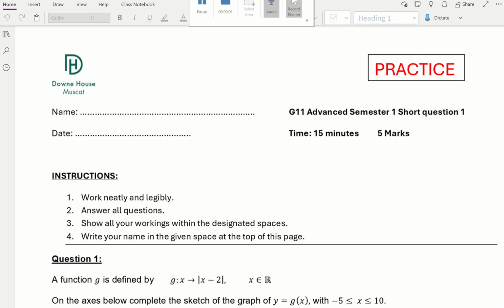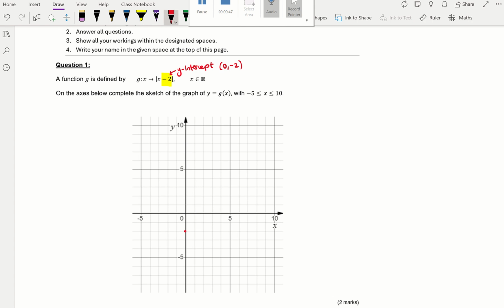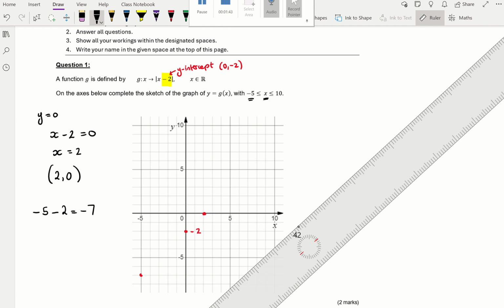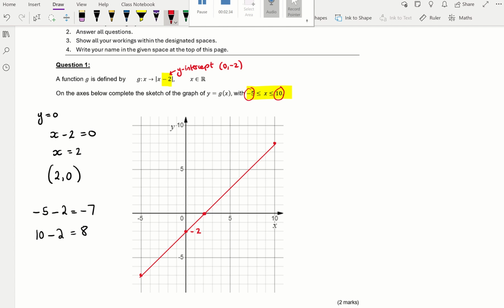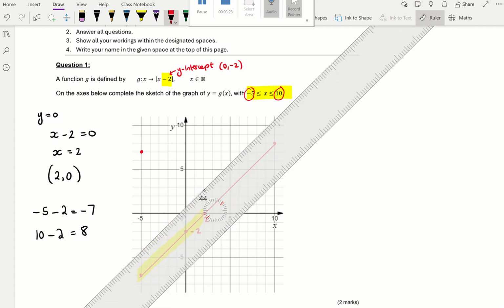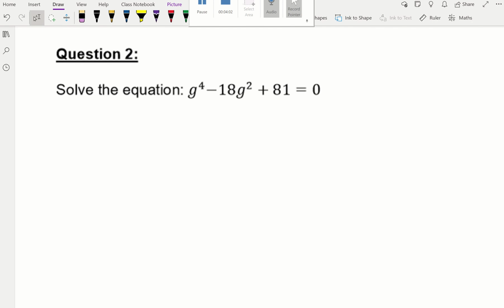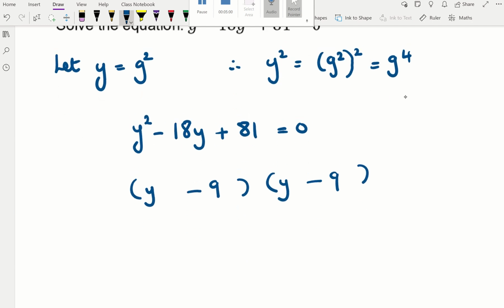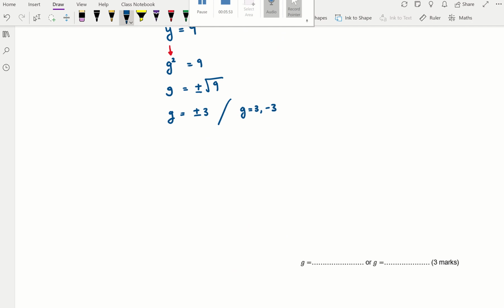Short Question 1 Practice (Semester 1)